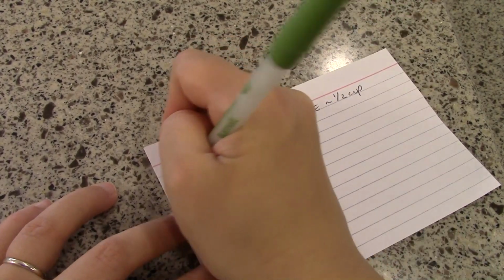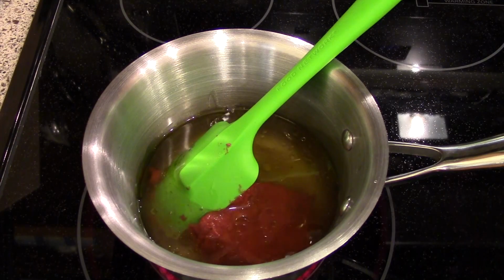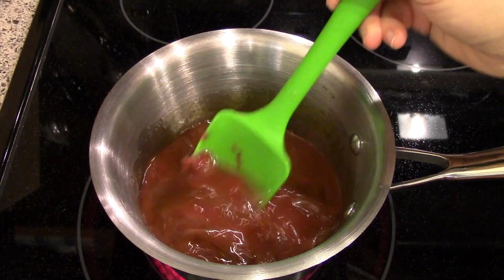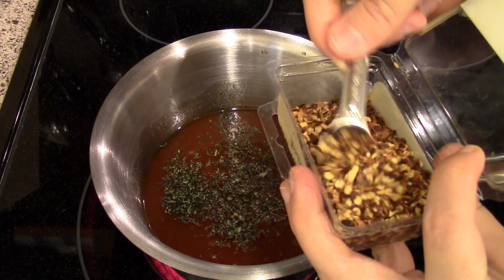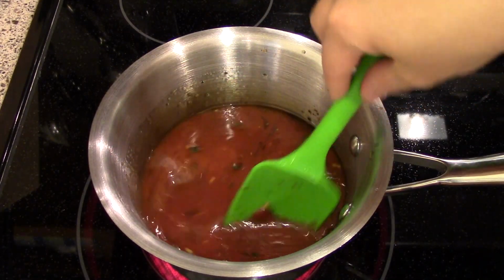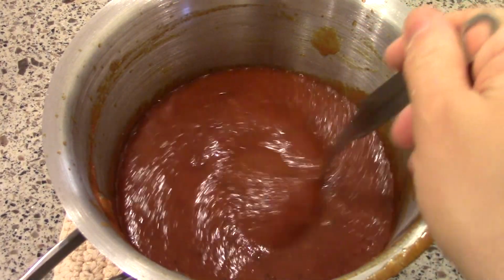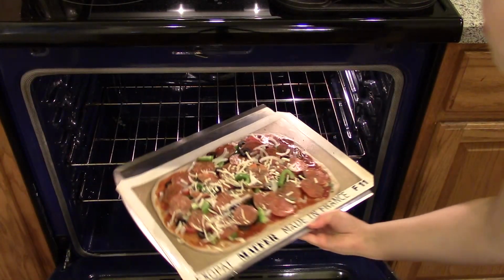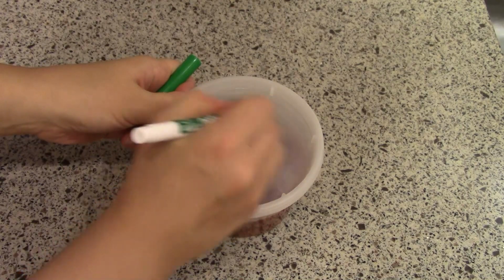Homemade Pizza Sauce Recipe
My favorite pizza sauce recipe

1/2 cup tomato paste ( one 6 ounce can)
1/4 cup olive oil
1 1/2 cup water
1/2 tsp dried oregano
2 cloves of garlic, minced
1/2 tsp crushed red pepper flakes
Combine all ingredients into a small sauce pan and bring to a very gentle simmer.  Cook stirring regularly for about 20 minutes until the sauce thickens.  Cool slightly before adding to your recipe or make ahead and refrigerate or freeze until you need it.